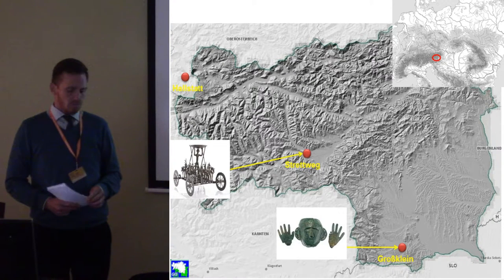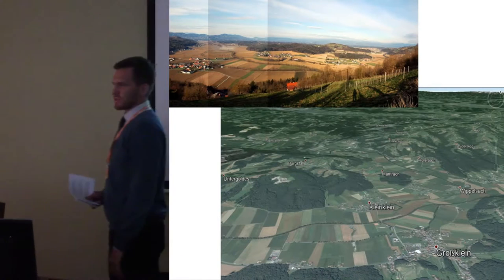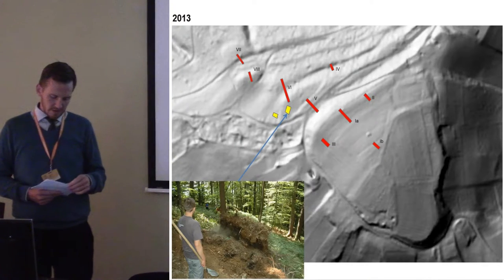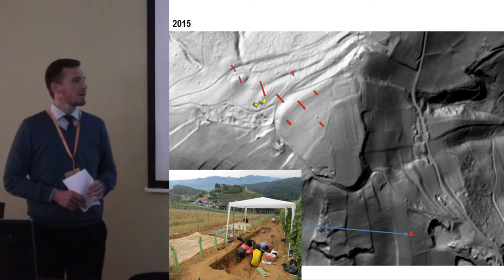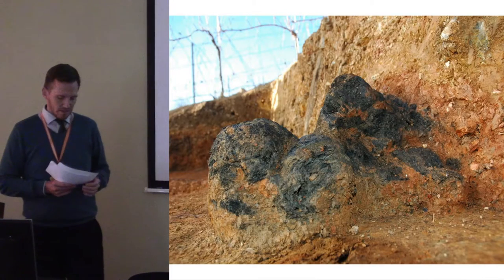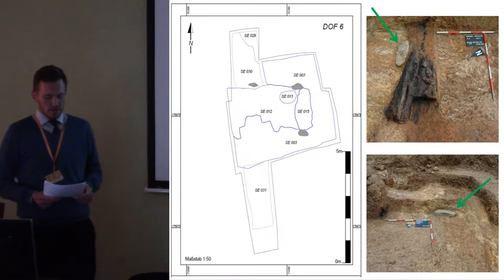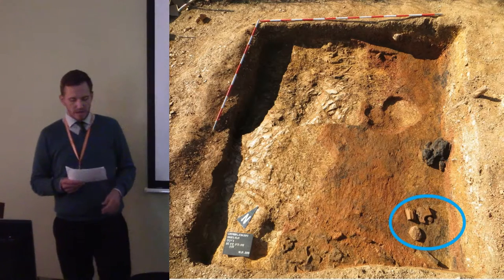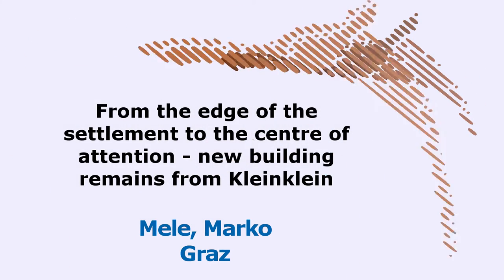From the edge of the settlement to the centre of attention - new building remains from Kleinklein(A)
Kleinklein near Großklein in southern Styria (Austria) is known to the scientific community for more than 100 years. It is famous for its bronze mask and hands, bronze cuirasses and ornamented bronze vessels from the princely tumuli in Kleinklein. Since the publication of the tumulus cemetery by Claus Dobiat in the 1980s and the latest publication of the princely tumulus Kröllkogel by Markus Egg and Diether Kramer in 2013, the approximately 700 tumuli, which can still be found in the woods around the highest peak called the Burgstallkogel, stand in the centre of attention. The settlement on the plateau of the hill called Burgstallkogel was first researched by Walter Schmid in the beginning of the 20th century and later by Claus Dobiat, who excavated search-trenches on the top and on the northern terraces of Burgstallkogel in 1982 and 1984. They could very well date the settlement, but didn’t uncover any complete building remains or give insights into settlements organization.
Since 2010 a team of the Universalmuseum Joanneum is concentrating its research on the settlement area and the region around Burgstallkogel. In 2015, through a mere coincidence, an almost perfectly preserved building was discovered on the southern edge of the settlement. The building, which could be almost completely excavated, burned down at the end of the 7th or beginning of the 6th century BC. Besides the burned timber walls, preserved in few meters length and with still visible architectural elements, the almost complete stamped clay floor under the ruin of burned clay and wood could be investigated. The discovered building, which was positioned on a perfectly prepared terrace on the southern slope of the hill, gives us the first opportunity to understand the architecture of the site. Since the building burned down, collapsed and no further buildings were erected on its remains, its remains are very well preserved and we have got the opportunity to get a first insight into the usage of interior space in a building of the Burgstallkogel settlement. A highlight was an almost completely preserved fire dog of a half moon shape, which was found in situ on the floor.
In my paper I would like to present the results of the analysis of the building remains from Burgstallkogel near Großklein, not only the building from 2015 but also the results from other parts of the settlement excavated in 2013 and 214, and put them into the context of known settlement remains in the south-eastern Alpine space. The emphasis will be put on the architecture, organization of space and combined with the GIS and LIDAR analysis of the settlement area and its surrounding.

Author - Mele, Marko, Slovenska Bistrica, Slovenia (Presenting author)